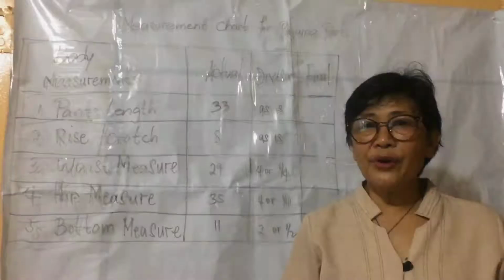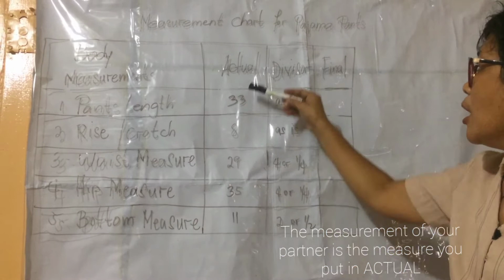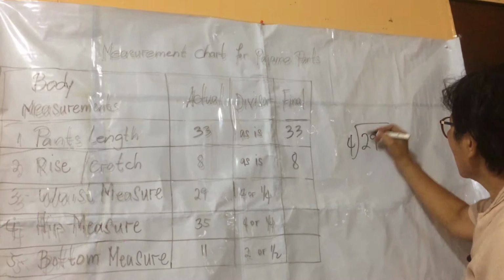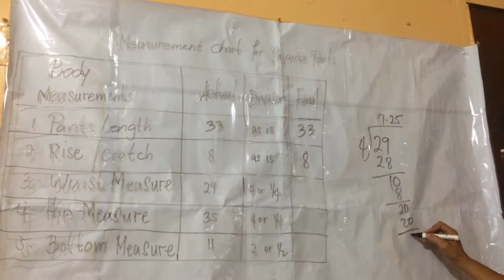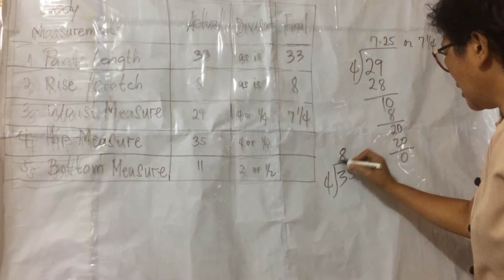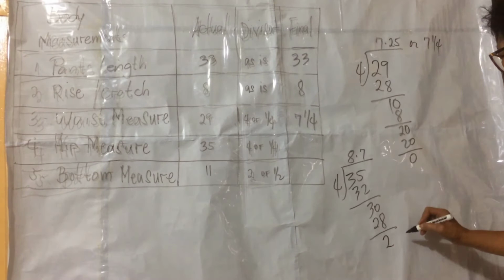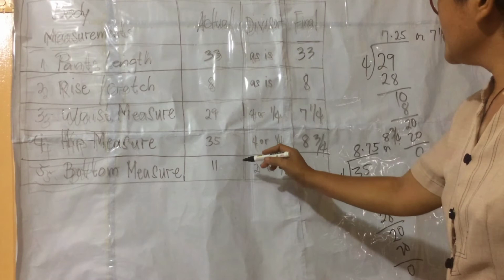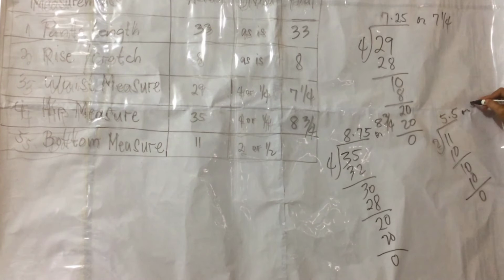Measurement Chart for Pajama Pants/Dressmaking/TLE Grade 10/Computation for taking the FINAL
it  is about Measurement Chart for Pajama Pants tutorial and example for grade 10 students